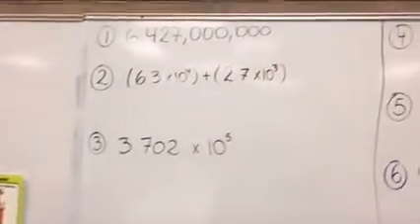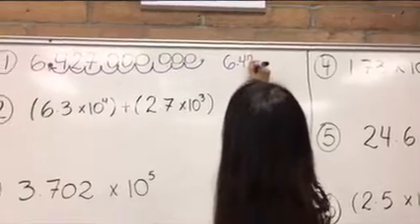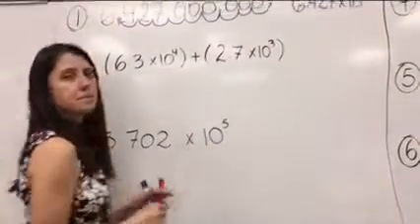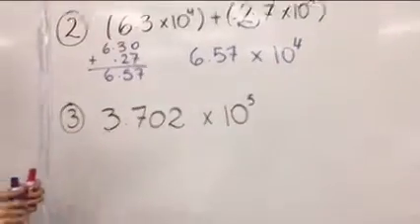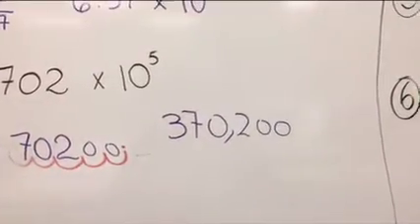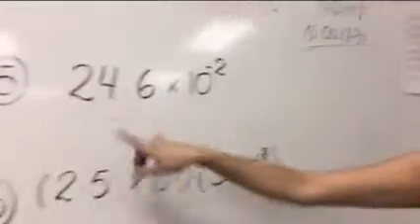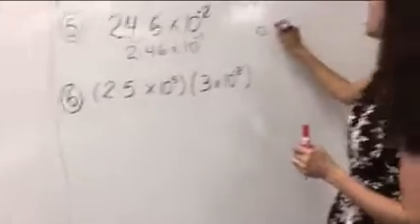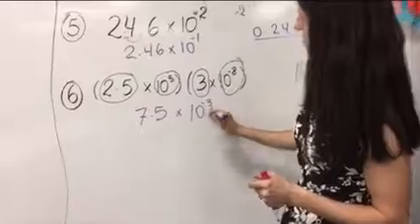Unit 1 Summative Review- Part 1